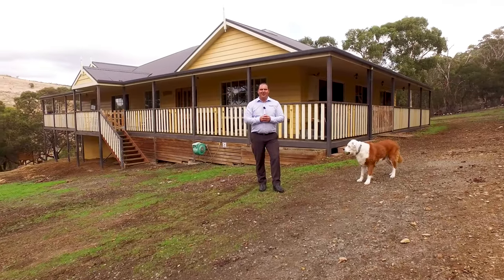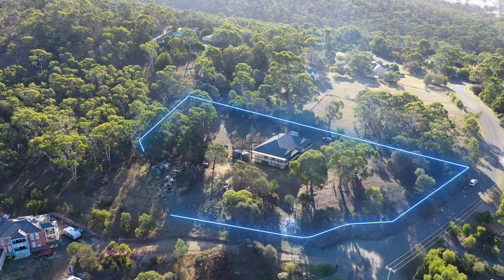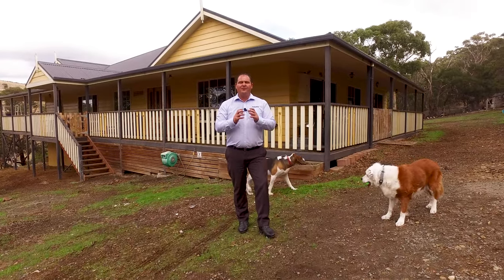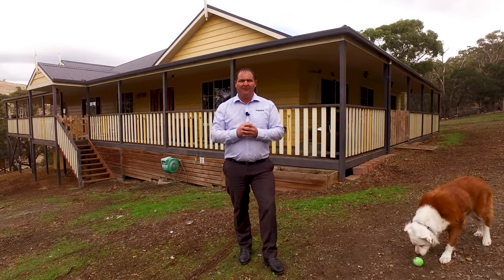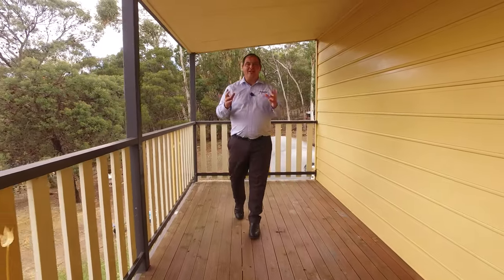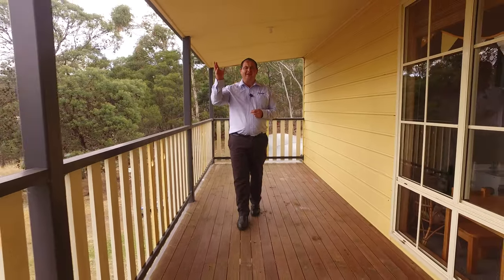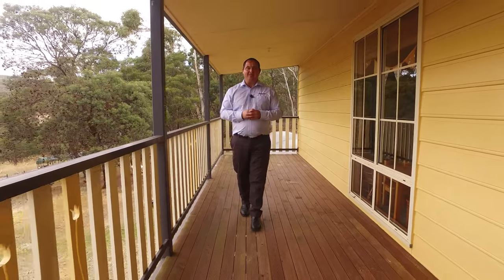16 George Loveless Close, Richmond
Welcome to not only the most popular place in Tasmania for tourists but also to the locals, Richmond is fantastically located only 15 minutes from Hobart airport and around 25 minutes to the Hobart CBD. The historic town's most famous landmark is the Richmond bridge which was completed in 1825 and the township itself offers such great services including the local bakery, cafes, popular lolly shop, local hotel, doctors and pharmacy and two great primary schools and so much more.   George Loveless Close is situated just over 2 kilometres from the centre of town set in a private and rural setting….

• 5/6 bedroom weatherboard home
• Set on just over 6500m2 - virtually level block
• Two fantastic bathrooms
• Lovely Blackwood kitchen
• Very spacious open plan living
• New flooring throughout + under house storage
• 3/4 verandah with magnificent views
• Freestanding wood heater + heat pumps
• Connected to Craigbourne Dam Water Scheme